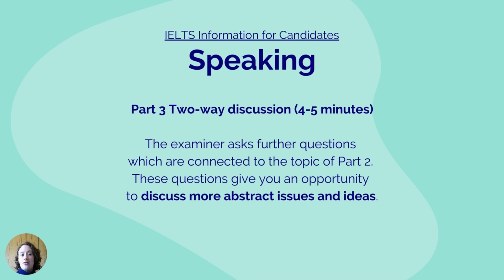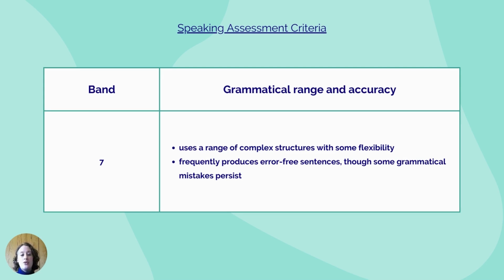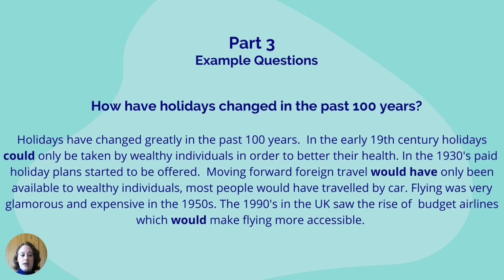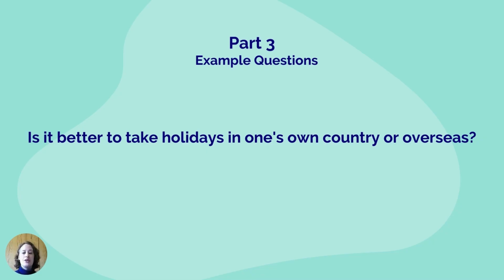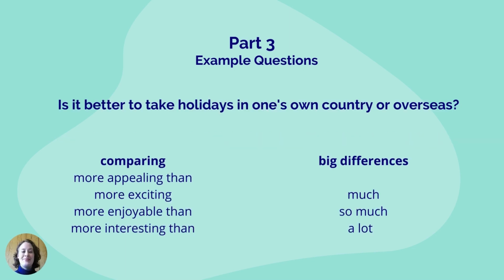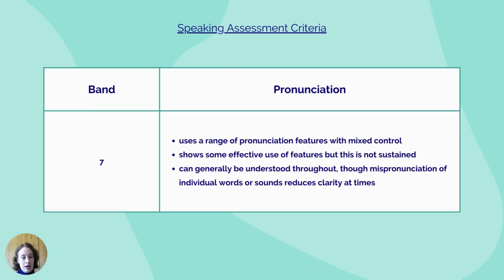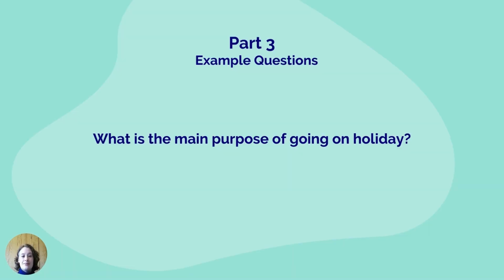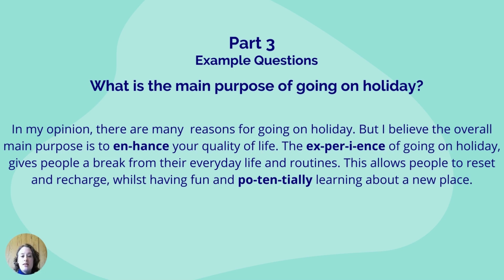🏖 Get Ready for the IELTS Speaking Exam PART 3 | Topic: HOLIDAYS & TRAVEL | Intrepid English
🚀 Study online with us! 🚀 Intrepid English Teacher, Joanne, is here to help you get ready for the IELTS Speaking Exam PART 3. Follow along as she takes you through the preparation and practice questions for the IELTS Speaking Exam Part 3 Topic: HOLIDAYS & TRAVEL 🏖.  Speaking preparation.